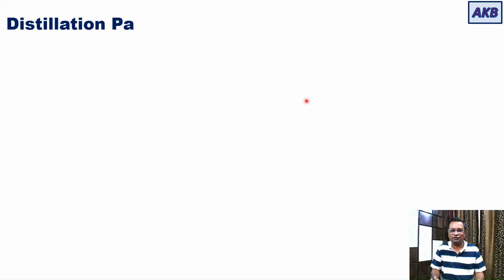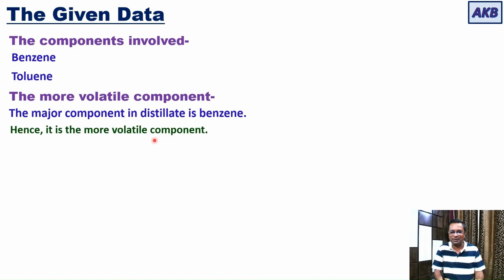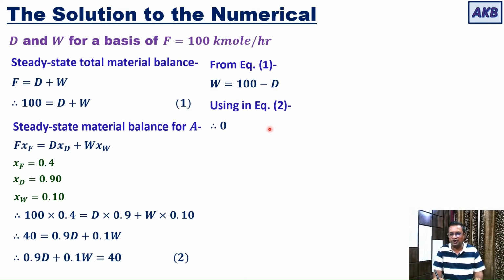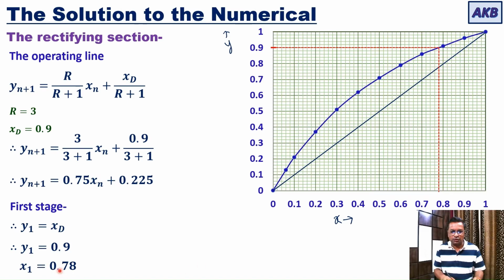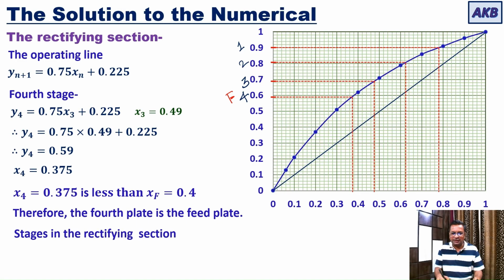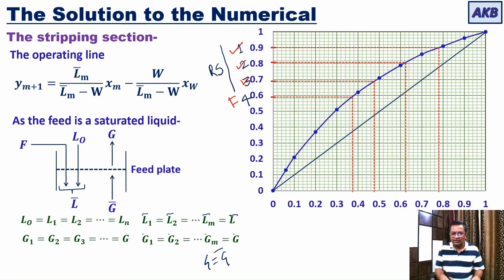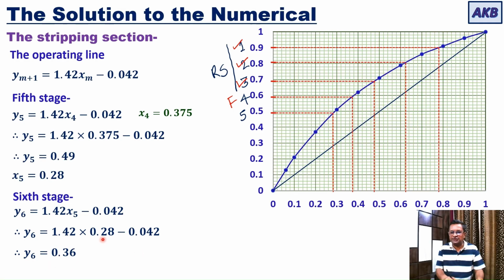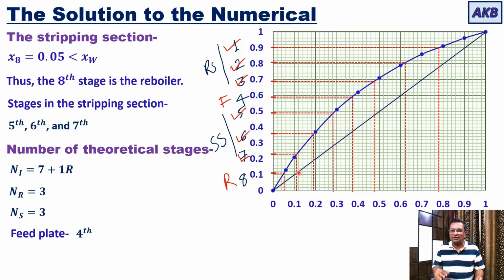Distillation Part 41 A Numerical Based on the Lewis-Sorel Method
A numerical based on the Lewis-Sorel method to find the number of ideal stages in a fractionating column is discussed in this video.
Link to my earlier video related to the present topic.
Distillation Part 40 Understanding the Lewis Sorel method